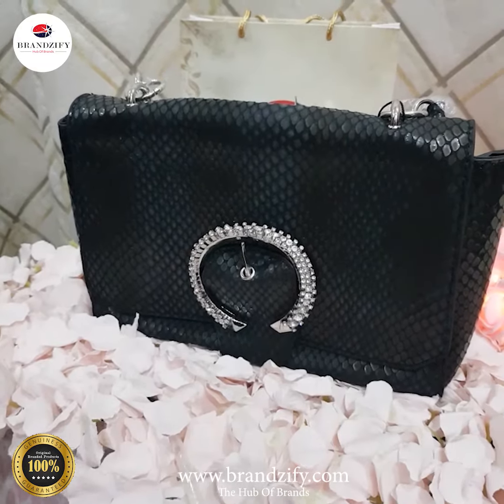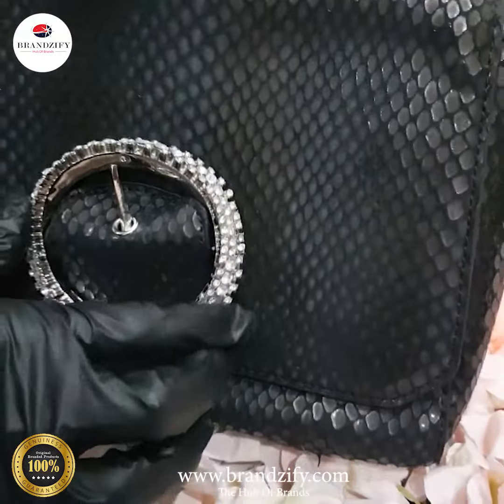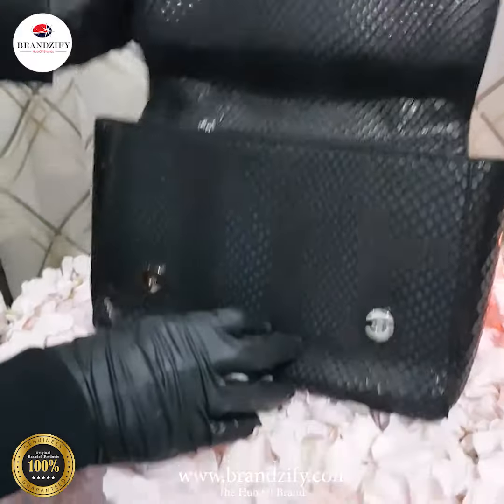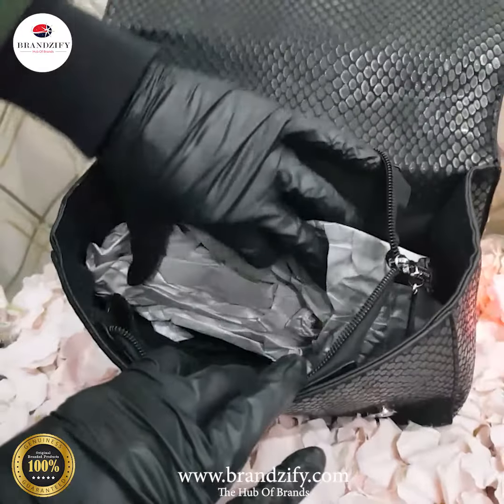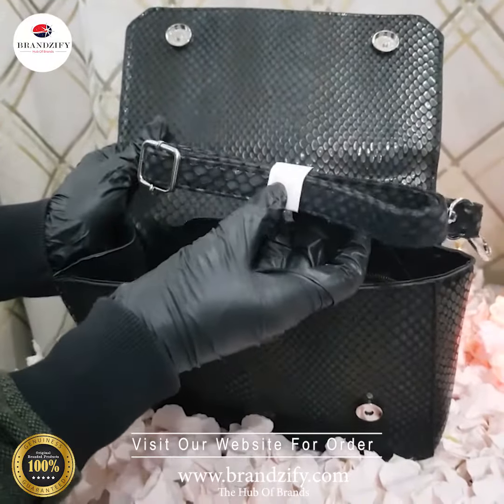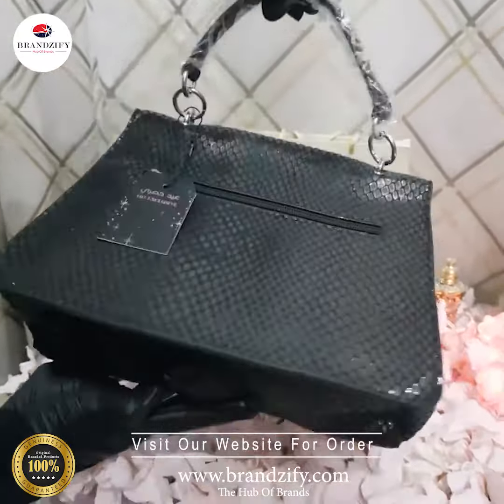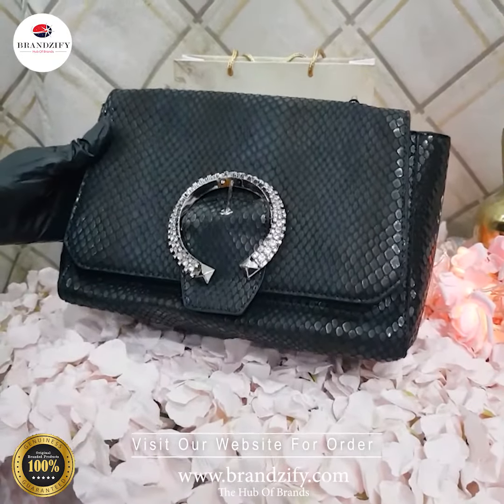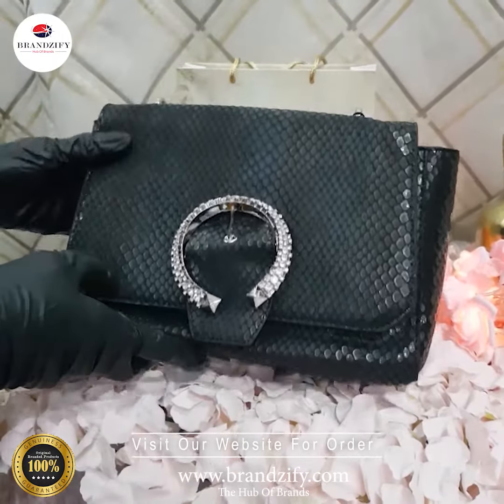Brandzify Fashion's Top Handle Cross Body Bag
BRANDZIFY.COM is a platform to deliver online products to our target audiences in wide variety. We are a team of dedicated people with passion to provide quality products to our customers at a very reasonable price. Our website is portraying wide range of branded products for our Customers which are just a click away.

We have partnered with prominent courier companies who are mastered to deliver our products to the doorsteps of our Customers when our Customers are enjoying the comfort of their homes and the joy of shopping.